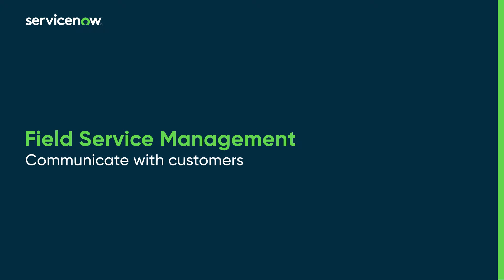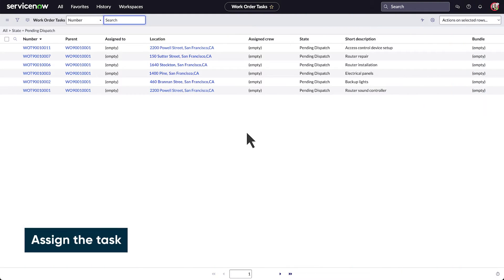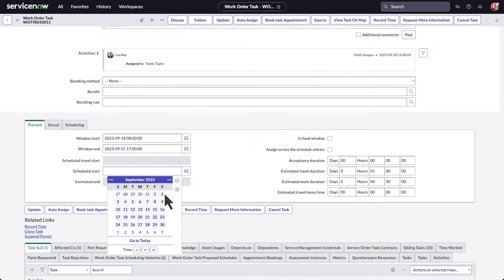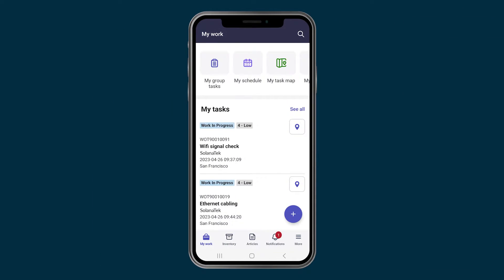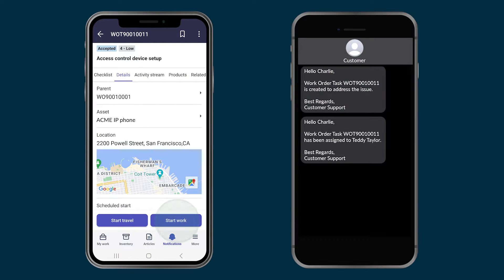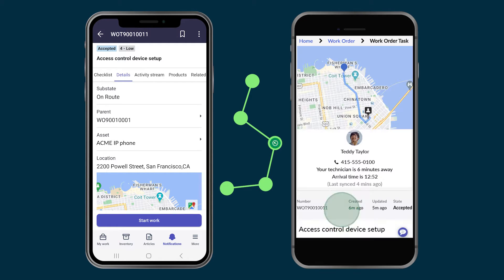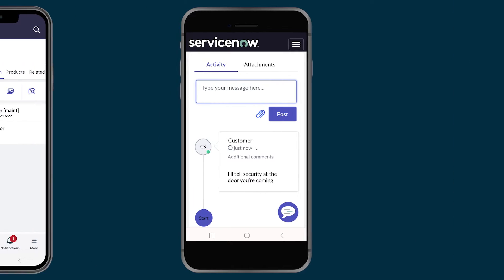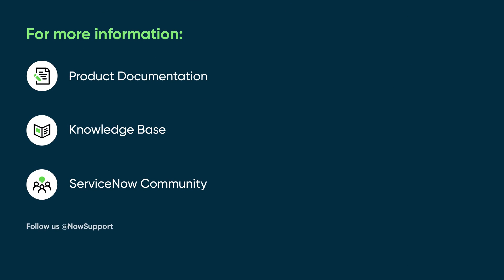Field Service Management | Communicate with customers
How the Field Service Management Customer Experience application keeps your customers informed when a field agent is traveling to their location.

Chapters:
00:00 Intro
00:14 Assign the task
00:47 Accept the task
01:00 Start travel

Role required: security_admin